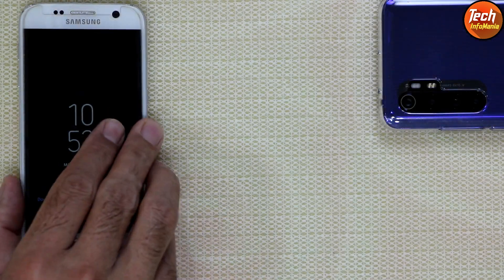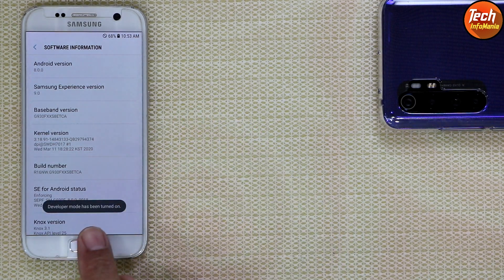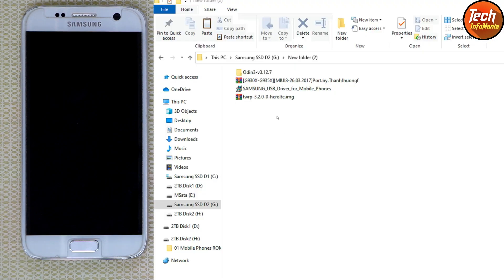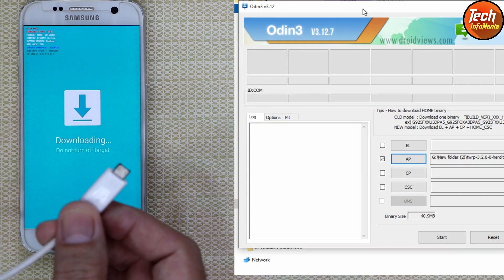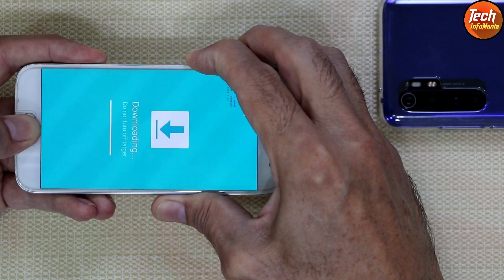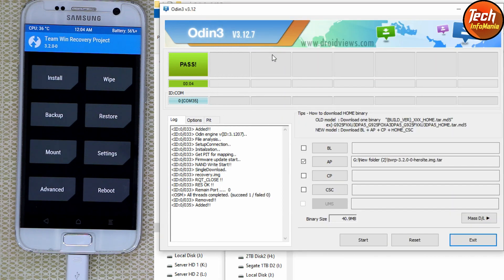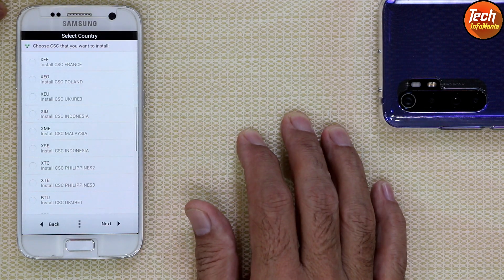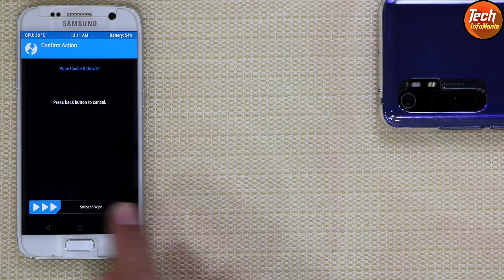Install Miui Rom On Samsung Galaxy S7 and S7 Edge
If you want a change on your galaxy s7 or s7 edge exynos chipset either international or korean model then you can flash miui 8 rom on it and downgrade your set from oreo to marshmallow android 6.0.1

Save all your internal storage data must.
Battery should be charge around 70 to 80 percent.
Sunc your google account onve then remove it.
Turn off lock screen password.

Flash custom recovery then flash miui rom.
After flashing rom download google play services apk file from internet and install it on mobile manually.

Links are all provided down for you to easily download it all.

Download Section
Odin 3.12.7

Twrp Custom recovery for Galaxy S7 Flat International model only